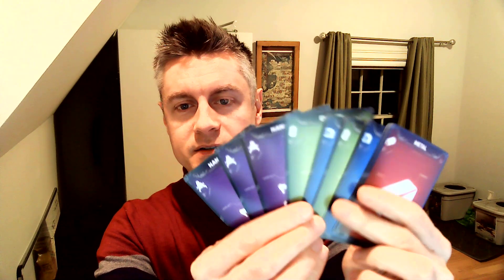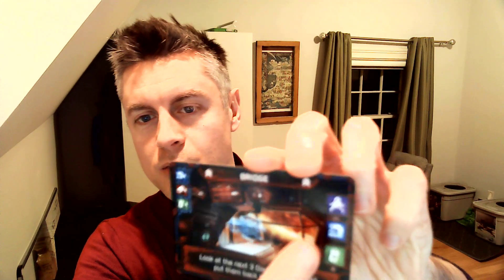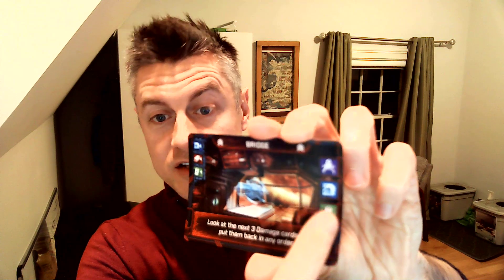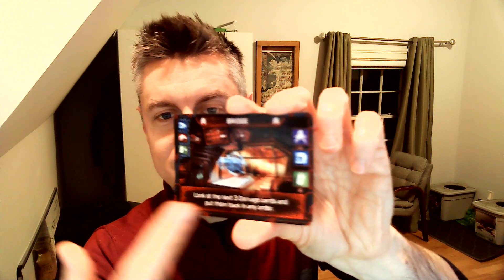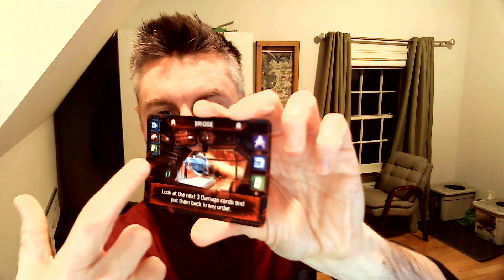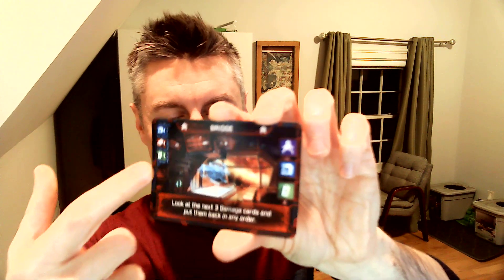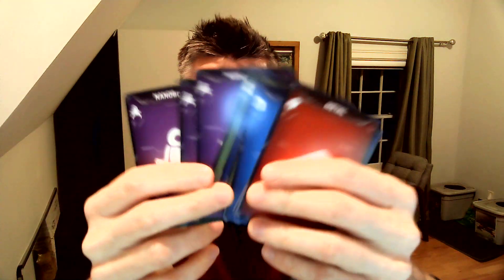Solar Storm: My Favorite Game Mechanism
Jamey discusses the deck management system in the cooperative puzzle game, Solar Storm.